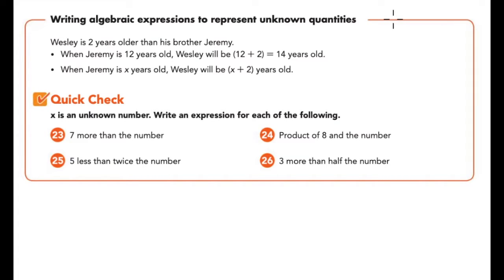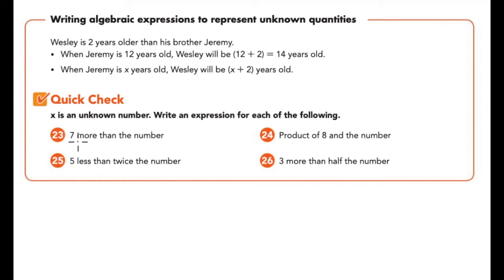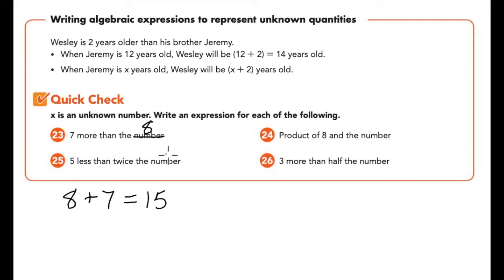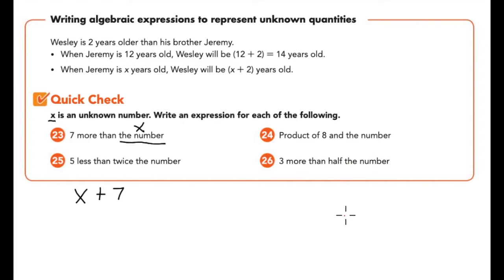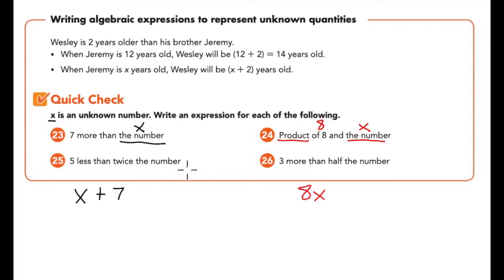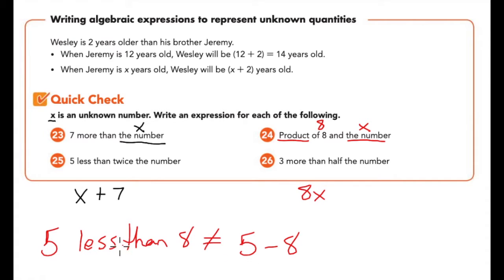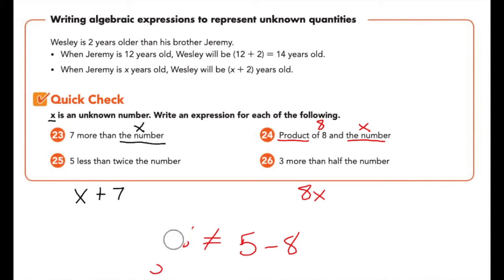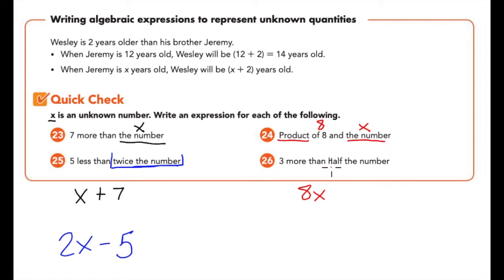Chapter 3 RPK: Writing Algebraic Expressions